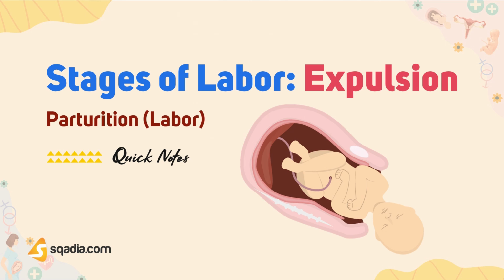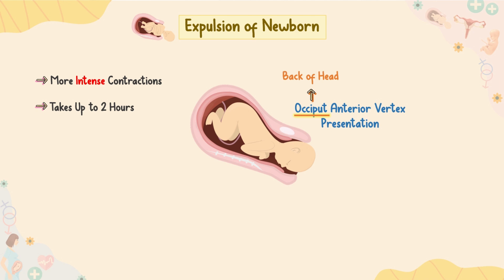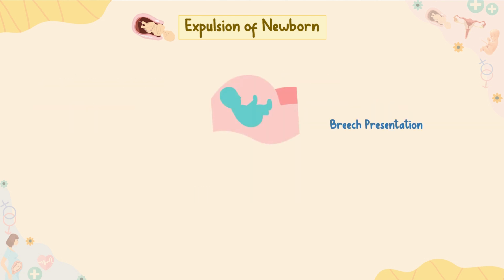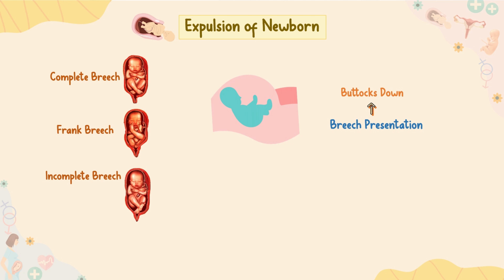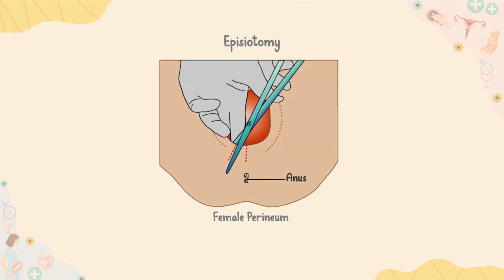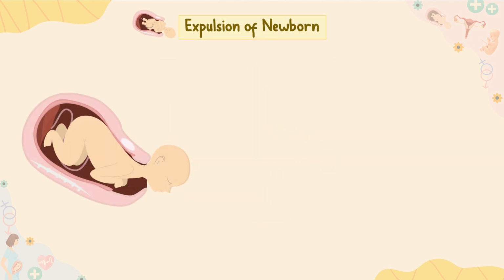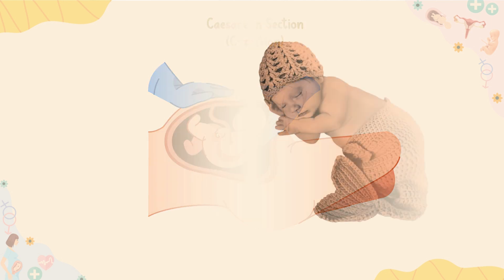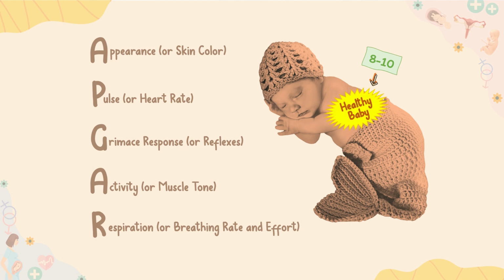Parturition Labor | Stages of Labor: Expulsion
Parturition means childbirth. This video on Parturition and Labor will help you understand the complete physiology of labor and the birth process in just a few minutes.

Let’s read some overview of the video here but do keep in mind that we have much more than this in the video. So, make sure you don’t miss it.

▬ 📌 Parturition (Labor)
This expulsion or delivery of the fetus from the mother’s body is known as parturition or childbirth, and the process by which the delivery occurs is referred to as labor.

Near the time of birth, the estrogen/progesterone ratio increases. Increased estrogen levels also increase production of local prostaglandins (PGE2). Uterine contractility increases as a result and softening, thinning, and dilation of the cervix occurs.

Also, uterine and vaginal tissues stretch in late pregnancy. This initiates nerve impulses to the hypothalamus for the release of oxytocin, which also stimulates uterine contractions.

Weak, short, and painless contractions, that start after 6th week of gestation, are called Braxton Hicks contractions.

Near the end of pregnancy, they become more intense, often referred to as false labor.

Then, suddenly they become exceptionally strong and painful. These periodic, frequent, and strong contractions are actually the true labor.

There are three stages of labor:
🔹cervical dilation
🔹expulsion of the new-born
🔹and placental stage or afterbirth.

▬ 📌 Stages of Labor; Cervical Dilation
The first stage is the dilation of the cervix. It is the longest of the stages of labor.

For vaginal birth to occur, the cervix must dilate fully, about 10 cm in diameter. So that it’s wide enough to deliver the newborn’s head.

There are two main features of this labor stage.
✨Cervical Effacement - the progressive thinning of the cervical wall.
✨Cervical Dilation - the progressive widening of the cervix.

Watch the video to learn more about this stage.

▬ 📌 Stages of Labor; Expulsion Stage
After the complete dilation of the cervix, the second stage of labor begins, that is the expulsion stage. It begins when the fetal head enters the birth canal or vaginal canal, contractions become more intense, and this stage continues until the birth of the baby.

It typically takes up to 2 hours, but duration varies depending on the orientation of the fetus, like:

📍Occiput Anterior Vertex Presentation
📍Breech Presentation - (complete breech, frank breech, footling breech, and double footling breech.)

You can find more about these in the video.

▬ 📌 Stages of Labor; Afterbirth
After the expulsion stage, the third stage of labor starts, which is known as the placental stage or the afterbirth. It involves the delivery of afterbirth, which includes the placenta, amnion, and the associated membranes. It usually lasts between 5 to 30 minutes.

Even after the delivery of the fetus, the uterus continues to contract. These movements ultimately lead to the separation of the placenta from the uterine wall. And then it is easily delivered through the vagina, accompanied by the bleeding. Oxytocin compresses the blood vessels, in order to prevent blood loss.

Watch the complete video with beautiful visuals to help you keep a clear picture in mind.